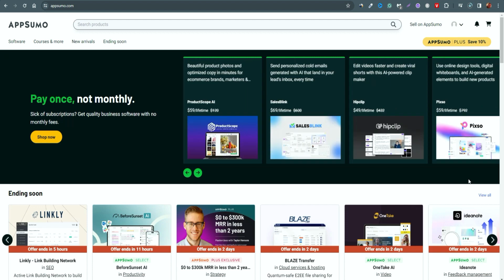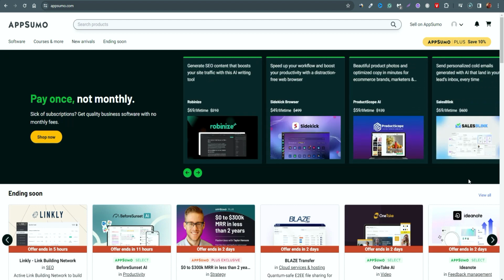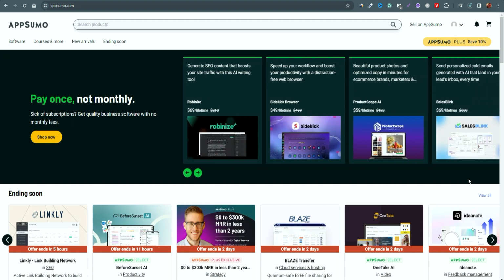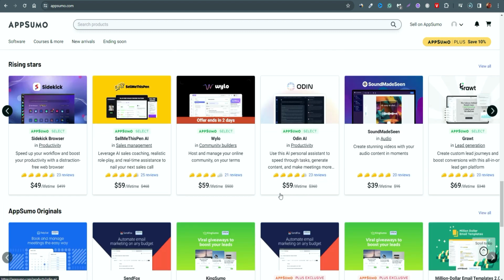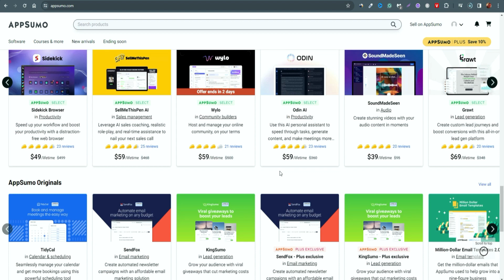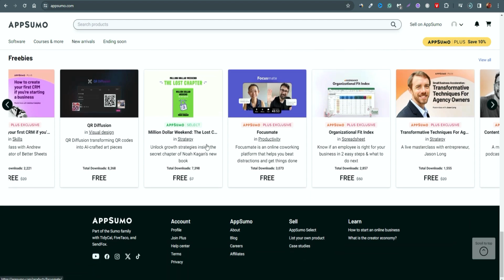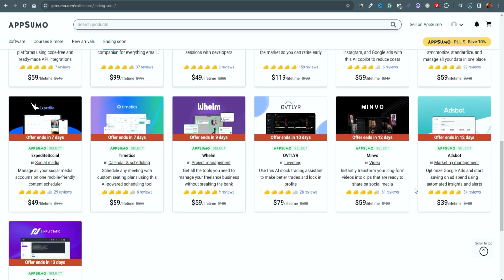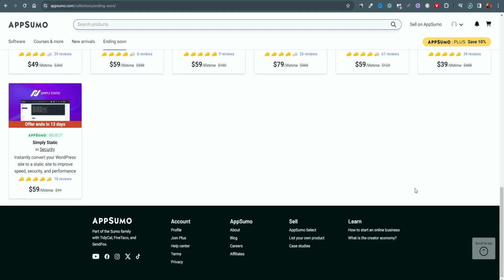Is Appsumo Still Useful with Affiliate Marketing in 2025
This video will look at how useful Appsumo will be to promote affiliate marketing products in 2025. Start Your Online Affiliate Business Now: ➡️